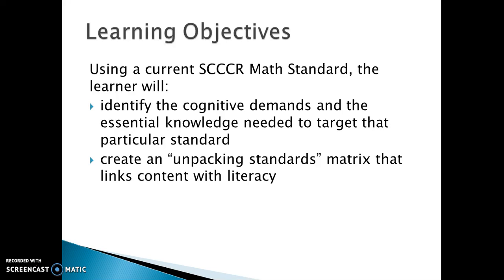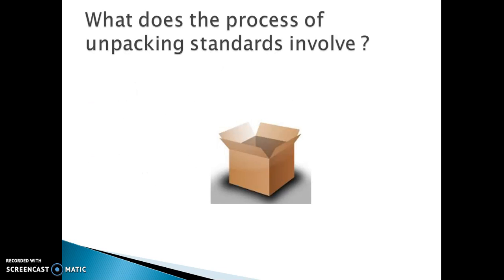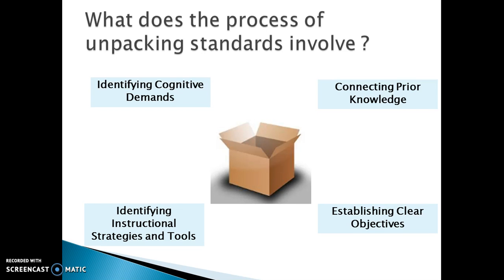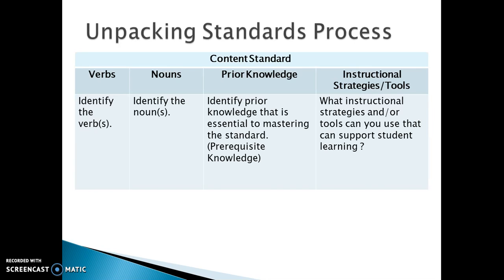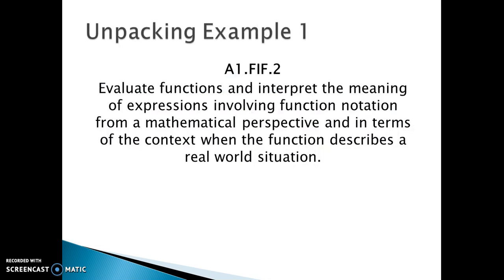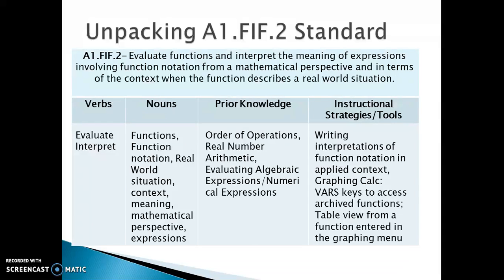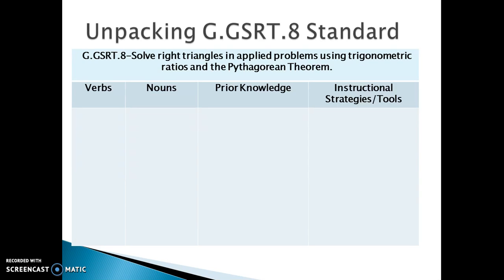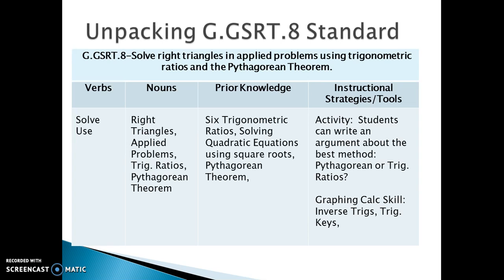R2 HS Math Unpacking Standards